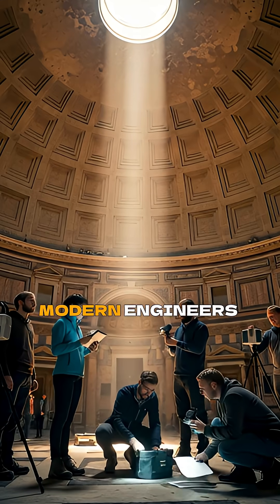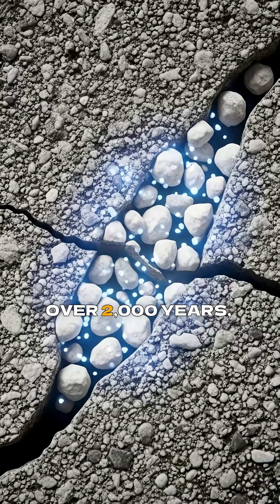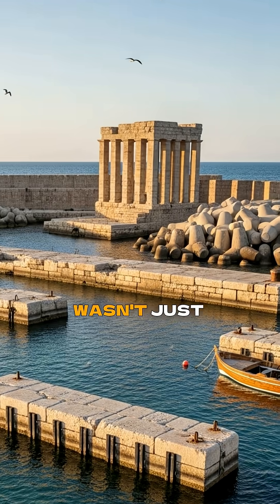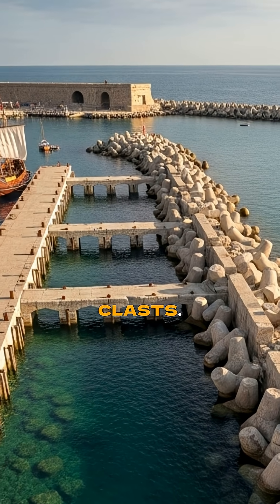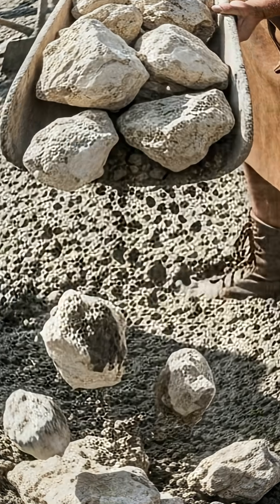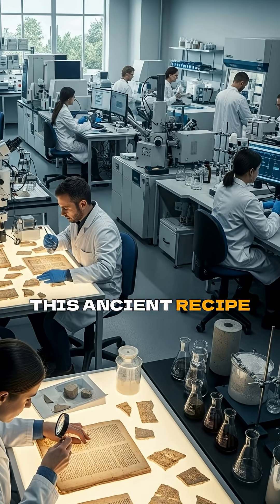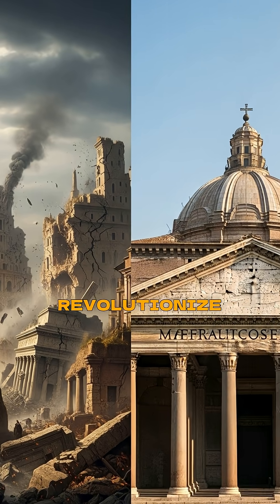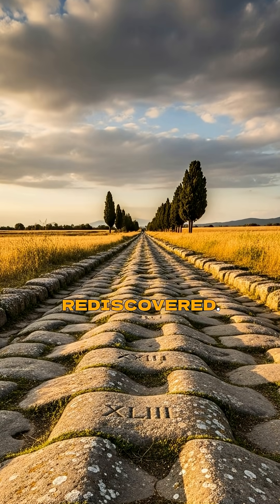The Lost Roman Concrete Secret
Roman concrete is more durable than our modern mix. But why? 🤯 We're revealing the astonishing secret behind this ancient super-material that has allowed structures like the Pantheon to survive for over 2,000 years. Get ready for a mind-blowing discovery that could change the future of construction!